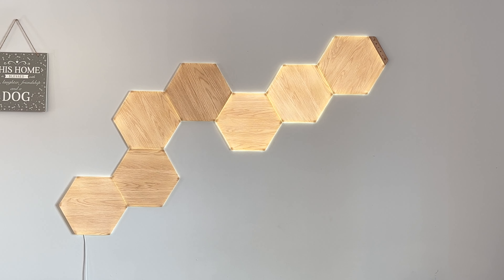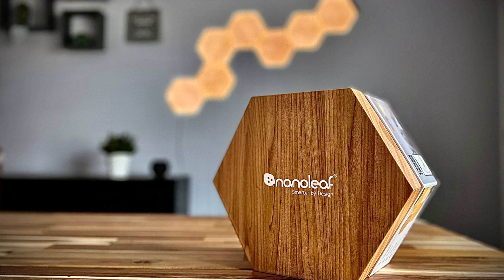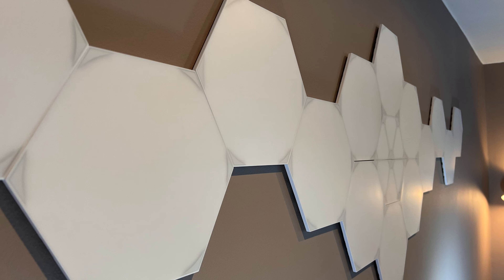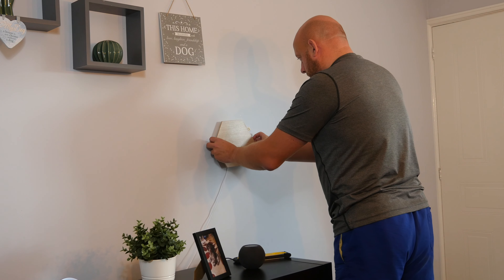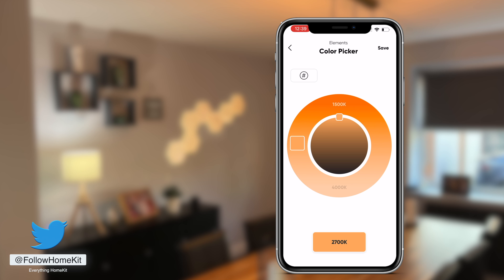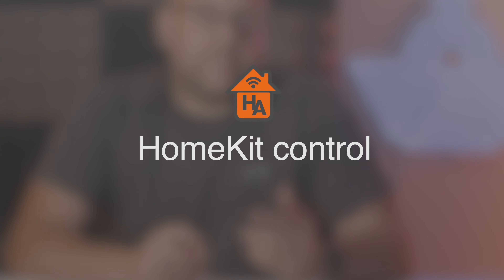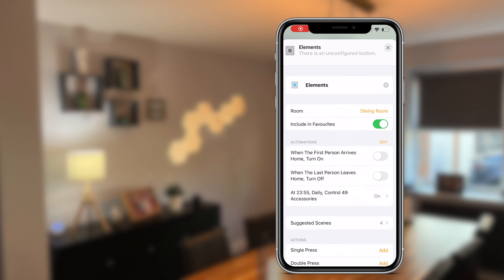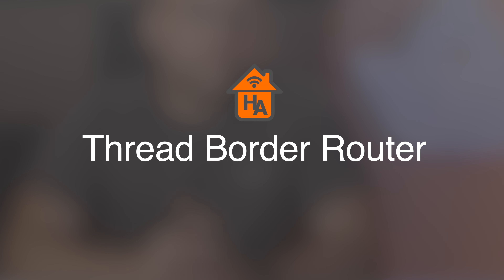Nanoleaf Elements Review - Apple HomeKit and Thread Border Router support in iOS15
I already have the Nanoleaf Shapes in my living room and really enjoy the colours, animations and HomeKit control. However, I have recently updated my dining room and I didn't think the Shapes would go. So when offered the chance to review the Nanoleaf Elements, I jumped at the chance.
The Nanoleaf Elements, while featuring the similar hexagon shape, come in a new wood look finish and offer white temperatures ranges from 1,500 to 4,000 Kelvins. They also work with Homekit, Alexa and Google Home and features Thread border Router support. So let's find out in the Nanoleaf Elements review how they perform.

Nanoleaf Elements
Nanoleaf - Shapes
Philips Hue Dimmer

Intro 0:00
Key features and Price 1:25
Design 2:19
Setup 3:00
Nanoleaf App 4:19
Channel advert 6:26
HomeKit 7:06
Thread 8:56
Summary 10:18